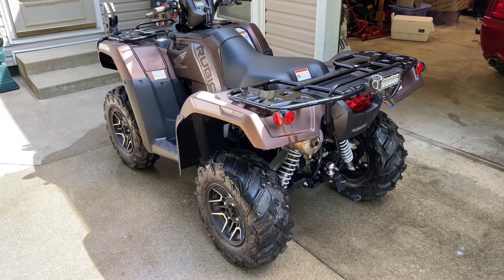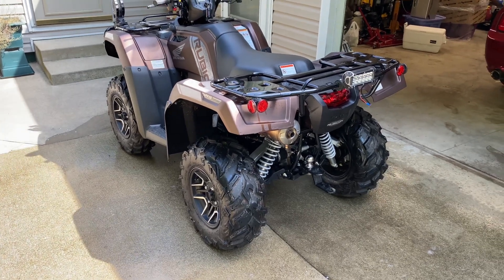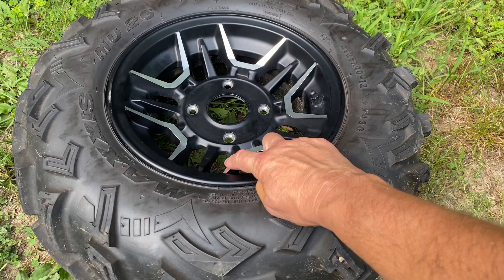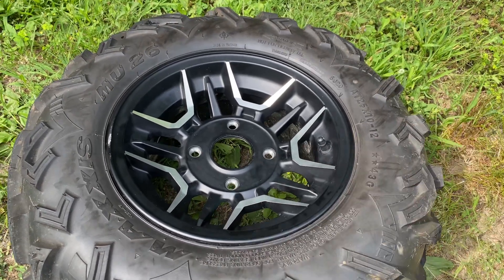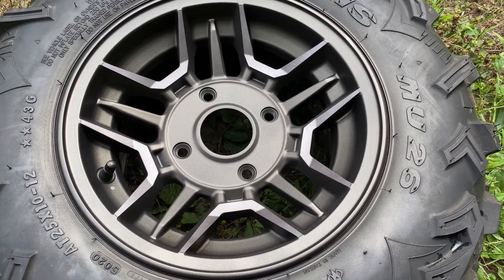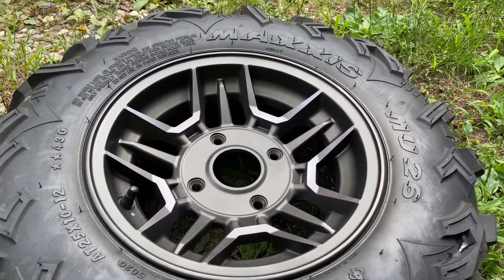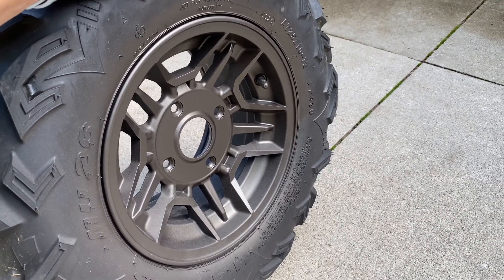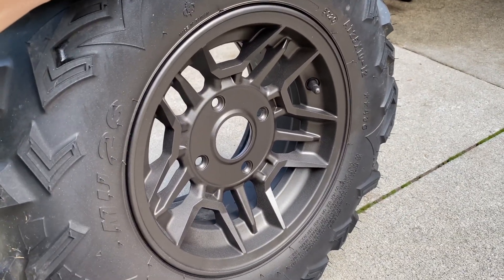Repainting your Honda Rubicon wheels using Dip Your Car’s Hyperdip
How to repaint your Honda Rubicon’s wheels using Dip You Car’s Hyperdip. This paint is rubberized and removable. Very similar to PlastiDip but way better and available in a ton of colors and finishes.

Please make sure you wear a paint mask when spraying as this rubberized paint can be harmful to your lungs.

The color is called Brass Monkey.